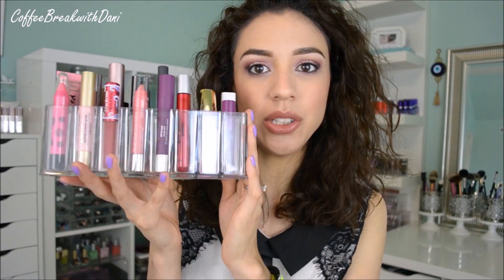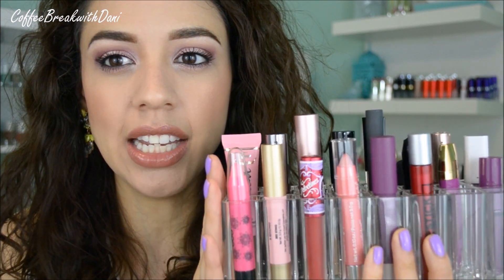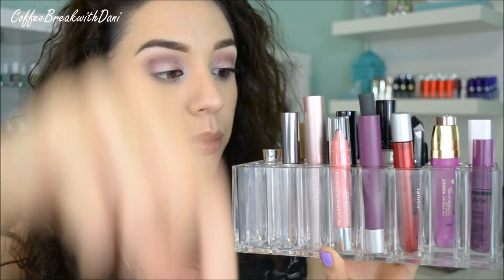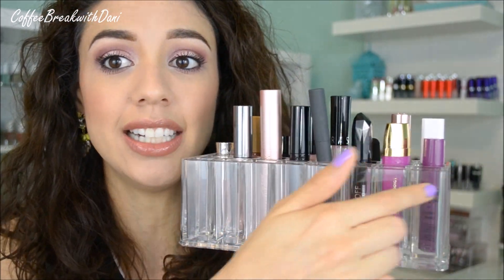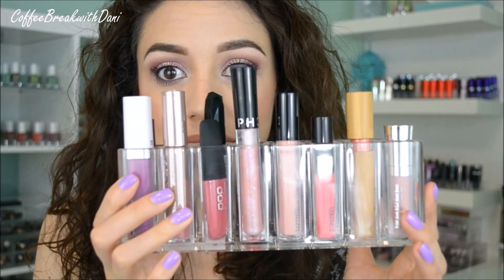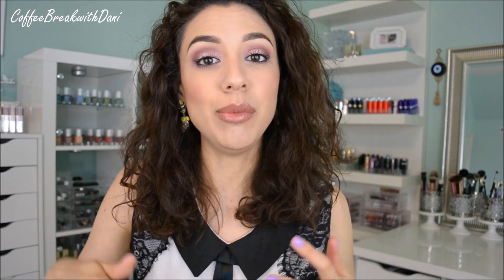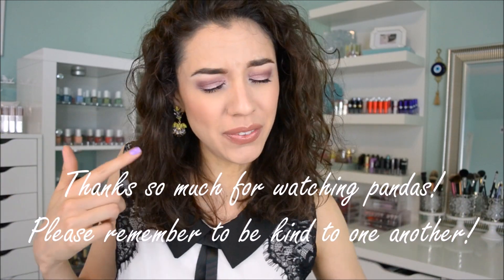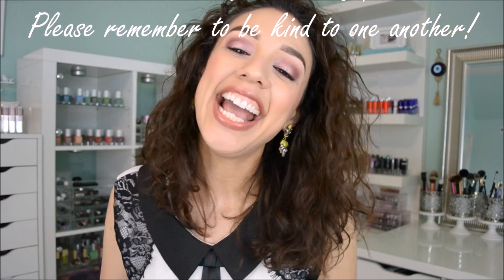byAlegory Lip Gloss Organizer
♥ ♥ ♥ READ ME PLEASE ♥ ♥ ♥ [Available in HD... Welcome to MAH face!]

Winner 1: Carolina Munoz
Winner 2: LilMissKraney

Hey pandas!

Yes, I'm sick. Organizing and cleaning make me so happy! In fact, I clean and organize so much, that I make Mr. Man uncomfortable LOL! Thank goodness for organizers like this! They are fabulous for organizing and look so PRETTY♥!

*2 Winners will be chosen at random
*2 Winners will be contacted through YouTube messaging system AFTER 06/21/2014 and also be written at the top of this description box!

♥Let's chat!

•Nails- Essie Sittin' Pretty
•Lips- MAC French Kiss

♥Discounts, Promos, +  Sign Up Links:
•My fave beauty subscription -- Ipsy $10/month

•My fave Whitening Lightening products -- Lipglosses and Brow Bar To Go

•An awesome way to discover Korean beauty products!
Memebox Beauty Boxes!

Hi beauties! I'm Dani! A wife, mommy, chef, nutritionist, animal lover, and lover of LIFE! YouTube is a fun place to meet great friends and learn! My channel is a warm, welcoming, and safe! In order for me to upkeep the integrity of our safe zone, I only implement ONE code of conduct and that is: Share comments that are positive, helpful, empowering, uplifting and productive. Negative comments will automatically be erased, and hateful, hurtful, or negative people will automatically be blocked. I hope you understand. Remember that every time you disrespect someone, you are disrespecting yourself. I have no tolerance for you here. And for those of you with continued positivity... THANK YOU for being you, and giving me so much of your time! You are loved, needed, and highly appreciated! ♥

FTC- Thanks byAlegory for sponsoring this giveaway for my lovely pandas! I don't accept money in exchange for positive reviews.